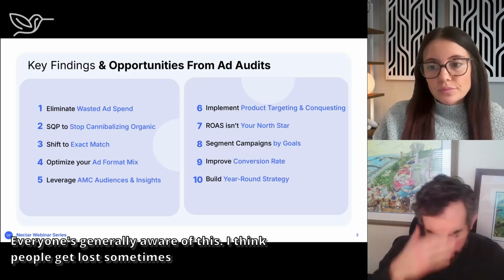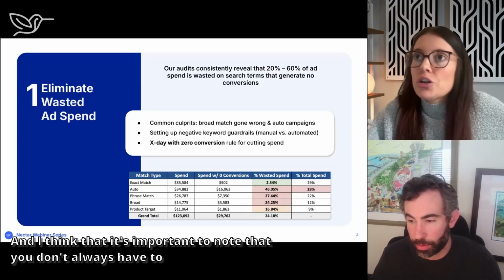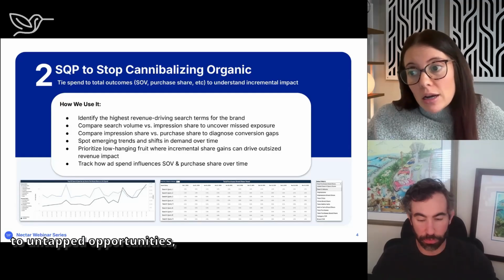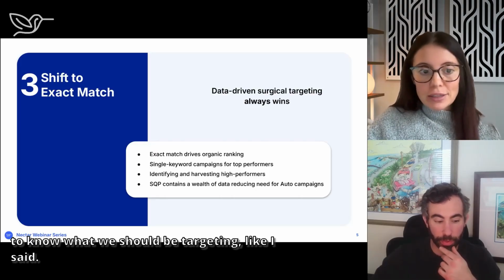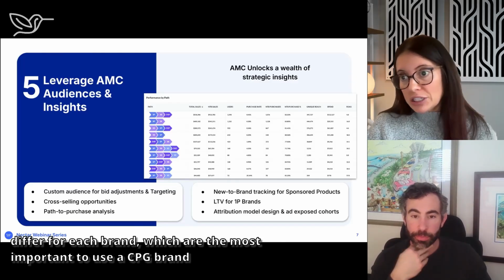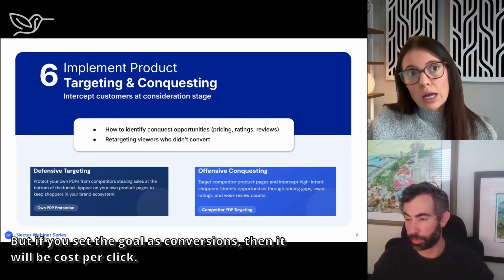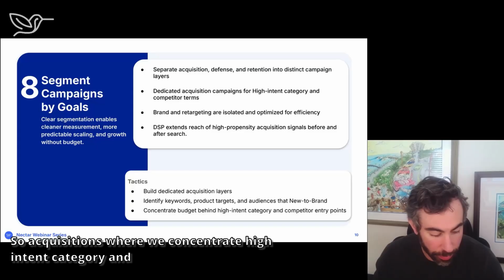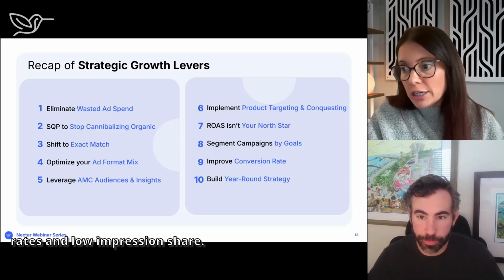Why Amazon Ads Stop Scaling (And How to Fix It)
[Intro - The Hook]
Are your Amazon Ads hitting a plateau? Most brands think it’s a budget issue, but 90% of the time, it’s a strategy misalignment. In this Nectar webinar, Jason Landro (Founder) and Harriet Carson (VP of Advertising) dive into the 10 structural issues that prevent Amazon programs from reaching the next level.
We move past the "feeling" of cannibalization and look at the hard data. Learn how to leverage Amazon Marketing Cloud (AMC) and Search Query Performance reports to stop paying for sales you would have gotten anyway and start driving true incremental growth.
Eliminating Wasted Spend: Moving from discovery to monetization.
Cannibalization vs. Incrementality: Using the Search Query Performance report.
The Power of Exact Match: Why control beats broad algorithms.
AMC Insights: Accessing the "Clean Room" for custom audiences.
Beyond ROAS: Why TACOS and Market Share are your true North Stars.
[Chapters/Timestamps]
0:00 Intro to Nectar & The Scaling Problem
0:02:25 Meet Harriet Carson, VP of Advertising
0:04:43 The Top 10 Common Amazon Ad Issues
0:05:50 1. Eliminating Wasted Ad Spend (The 10-Click Rule)
0:11:08 2. Preventing Organic Cannibalization
0:13:00 Deep Dive: Search Query Performance Reports
0:20:01 3. Shifting Strategy to Exact Match
0:24:08 4. Optimizing Your Ad Format Mix (Video, Display, DSP)
0:27:11 5. Leveraging AMC Audiences & Insights
0:31:08 6. Product Targeting & Conquesting Tactics
0:36:03 7. Why ROAS Isn't Your North Star (TACOS & LTV)
0:42:07 8. Segmenting Campaigns by Goals
0:44:32 9. Improving Conversion Rates (Retail Readiness)
0:45:47 10. Building a Year-Round Strategy
0:47:50 Live Q&A: How to Increase Sales & AMC AI SQL Features
[About Nectar]
Nectar is a full-service digital marketing agency dedicated to Amazon Marketplaces. We specialize in everything from creative and marketplace management to advanced advertising and retail media.